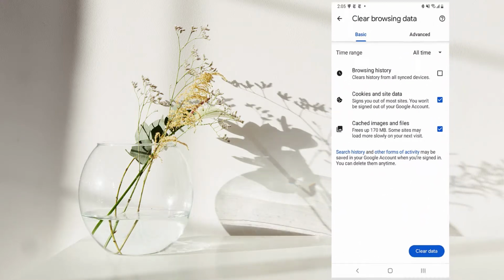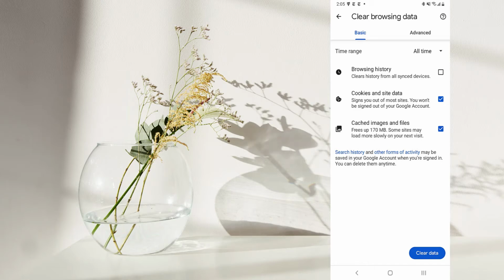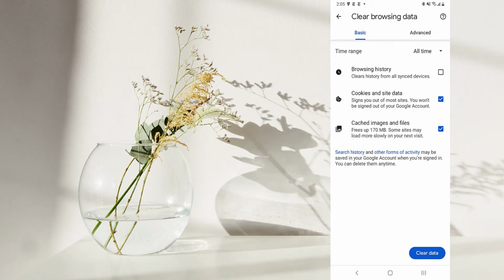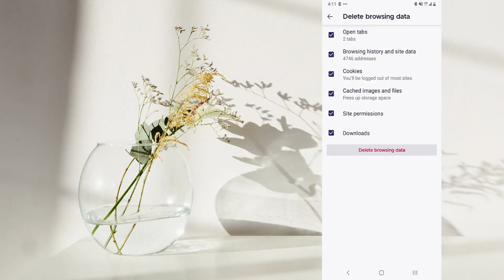You really need to clear the cookies, cache on your Android phone's browser